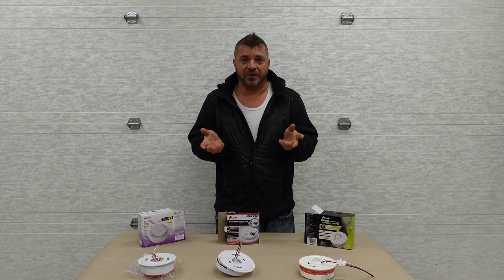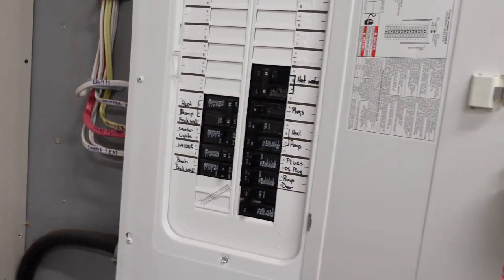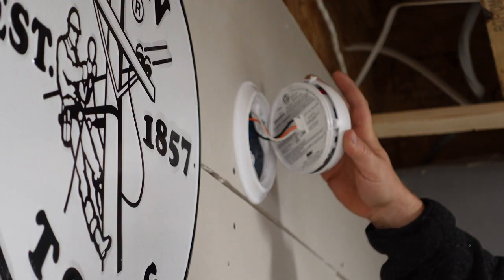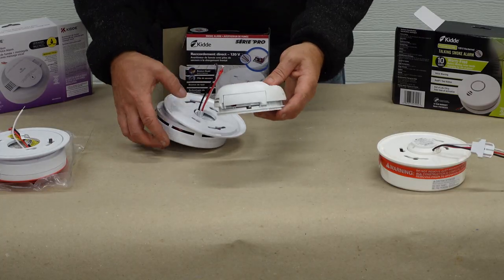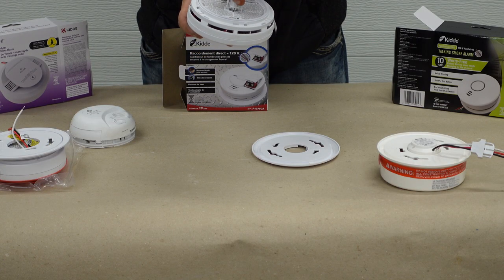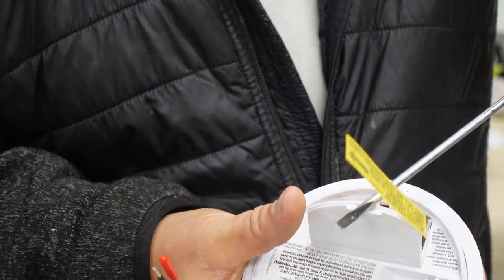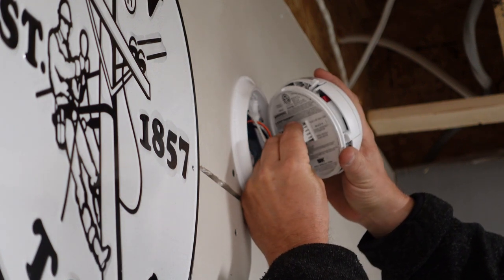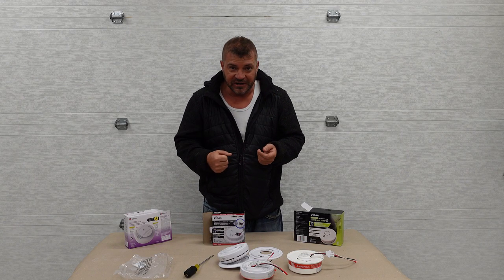Can you unplug a hardwired smoke detector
Can you unplug a hardwired smoke detector. In this video we discuss why one would have the need to unplug a smoke detector for servicing.